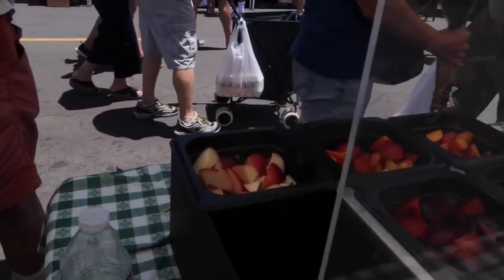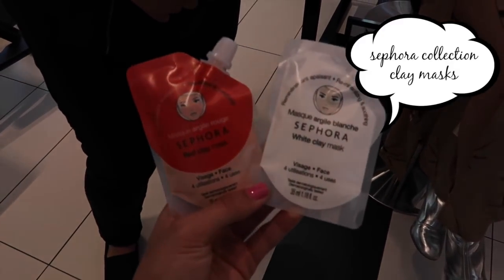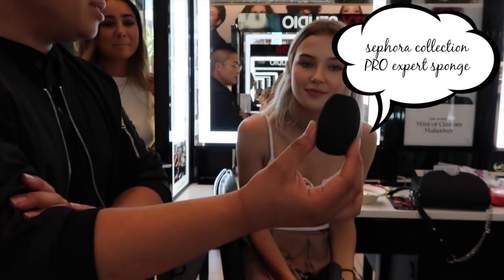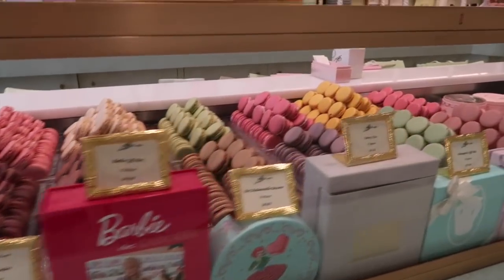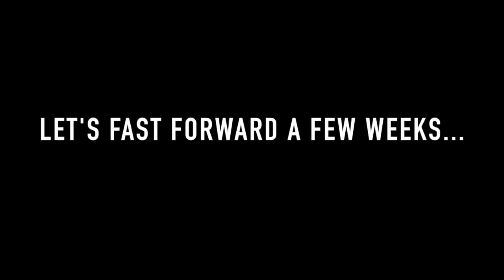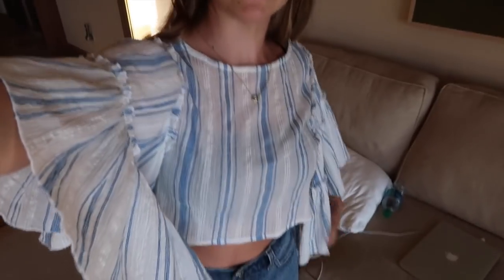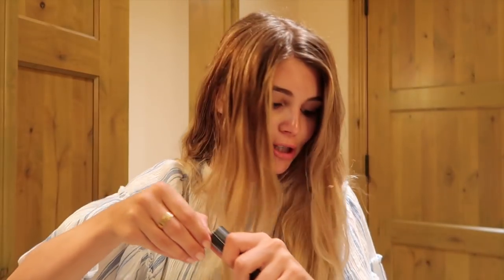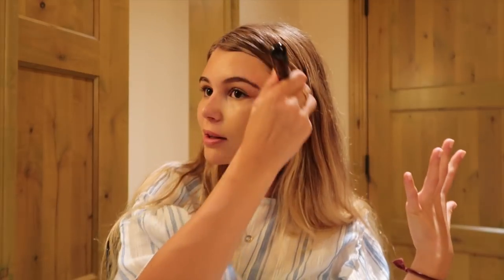Farmers Market w/ Mom, BTS w/ Sephora Collection, etc. - WEEKLY VLOG l Olivia Jade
In this weeks vlog I go to the farmers market with my mama, take you guys behind the scene with Sephora Collection, and even show you guys a little snippet of vacation with my fam. I hope you love this video! PS. as you can see I put the dates... but this vlog has a lot of footage from the last few months. It is not present time:) enjoy

I LOVE YOU TO INFINITY AND WAYYYYY BEYOND THAT !